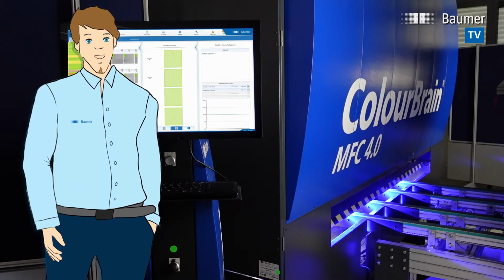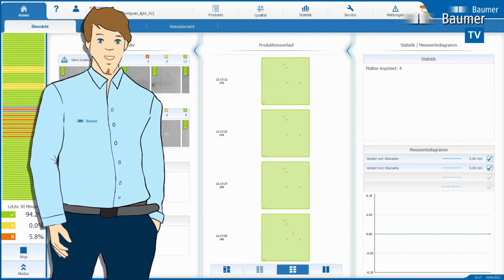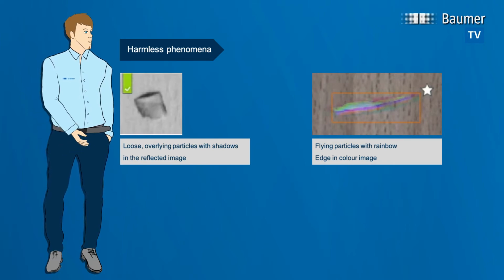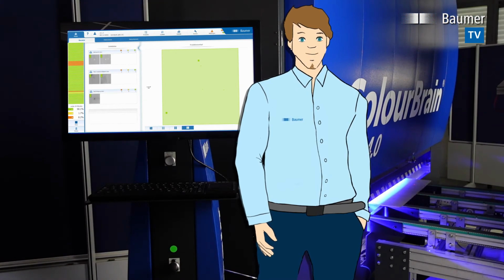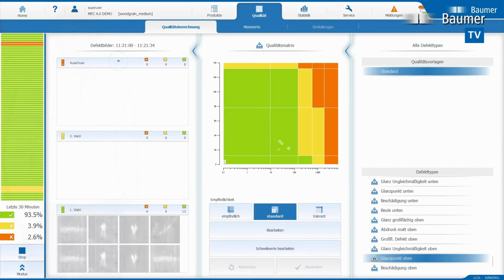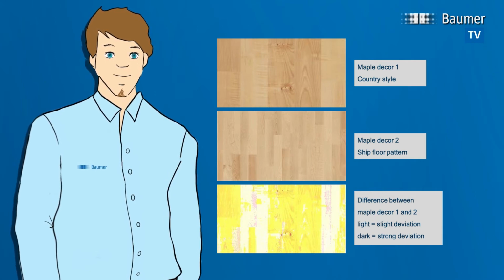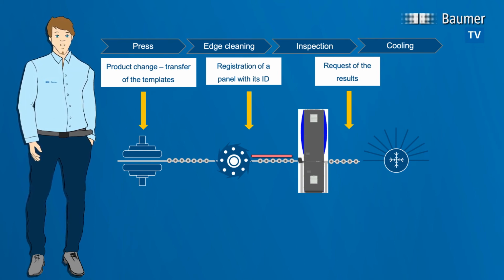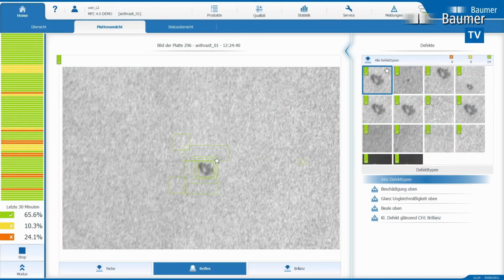Baumer - Tips Tricks